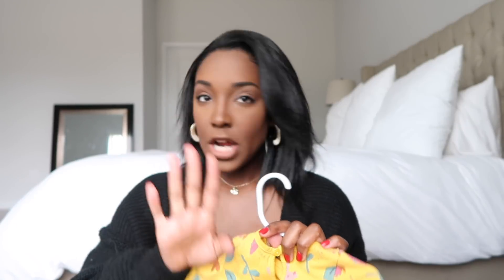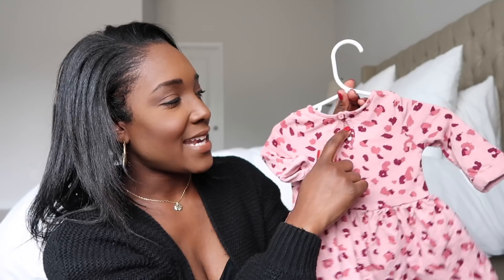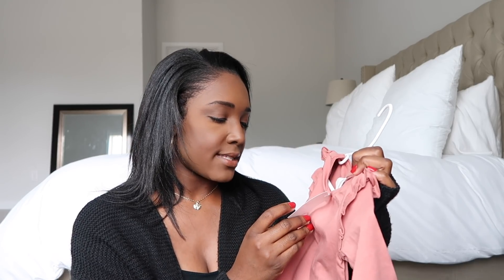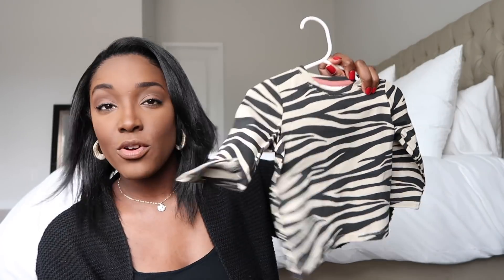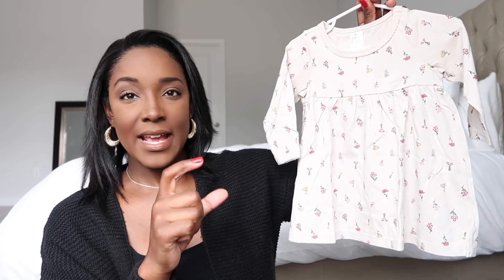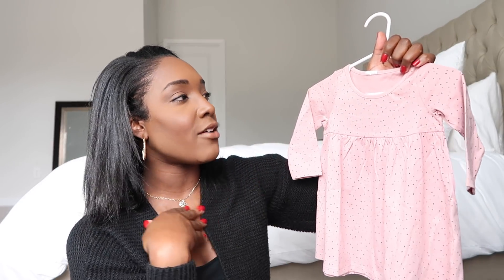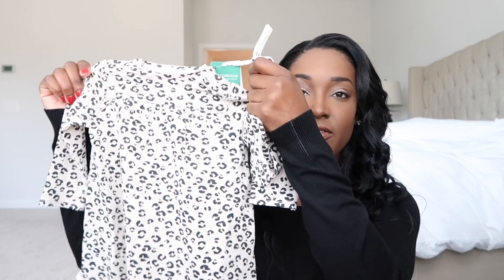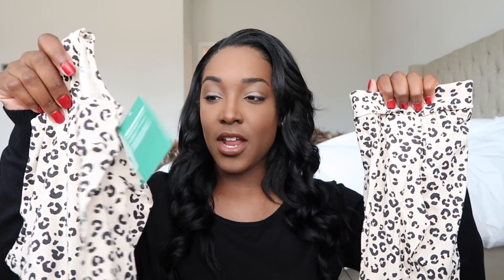HUGE BABY GIRL FALL:WINTER CLOTHING HAUL | H&M, TARGET & CARTERS | Krista Bowman Ruth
Welcome to a new video! Today I am sharing several of the clothes I purchased for Margot for this Autumn/Winter season. I hope you enjoy this video! ~Krista

THIS VIDEO IS NOT MADE FOR CHILDREN. All of the videos on my channel are solely made for women, mothers & homemakers of legal age.
If the outfits aren't linked, I was unable to find them!
- Pink Leopard Pink Dress
- Yellow Dress with Leaves (Target)
- Khaki Floral Dress/Solid Pink Dress
- Leopard Pants
- Khaki Black Dotted Sweatpants
- Pink Black Dotted Dress/Black Pants
- Pink white Striped Dress/Pink Pants
- Khaki Black Dotted Dress/Black Pants
- Khaki Black Dotted Onesie/Pants
- Merlot Flouncy Dress
- Golden Ruffle Floral (H&M)
- Pink Ribbed Set
- Black Ruffle Dress
- Disney pajamas
+ MY EQUIPMENT +
- EDITING SOFTWARE: IMOVIE and/or FINAL CUT PRO
HI GUYS! I'M SO GLAD YOU FOUND MY CHANNEL! I HOPE YOU WILL STICK AROUND BECAUSE I WOULD LOVE TO HAVE YOU AS A NEW SUBSCRIBER! HERE YOU CAN FIND TONS OF VIDEOS THAT INCLUDE, MOMMY VLOGS, ROUTINES, TAGS, HOME DECOR, CLEANING AND OTHER LIFESTYLE CONTENT! ~KRISTA
E-mail/DM for a mailing address.

kristabruth

LET'S COLLAB!
THAT BEING SAID I WOULD NEVER PROMOTE OR ENDORSE A PRODUCT THAT I PERSONALLY DO NOT USE OR STAND BEHIND! SO I JUST WANT TO SAY THANK YOU IN ADVANCE FOR SUPPORTING MY CHANNEL.
SHOW LESS